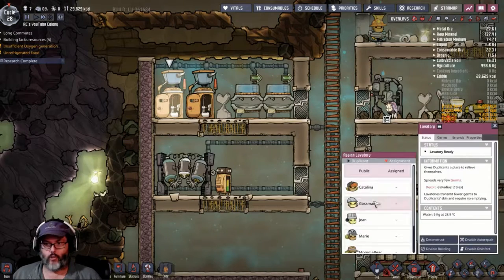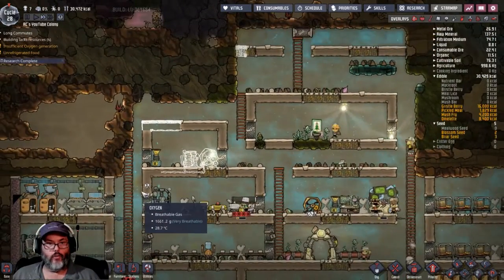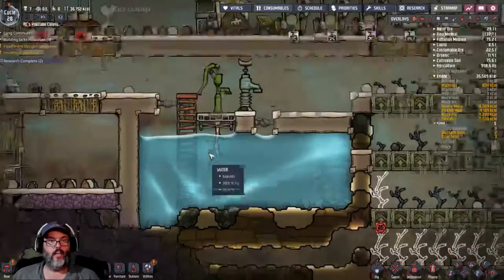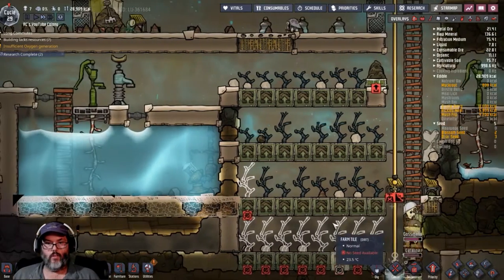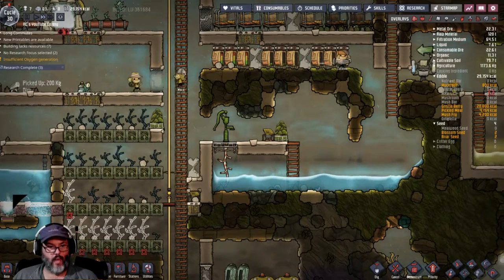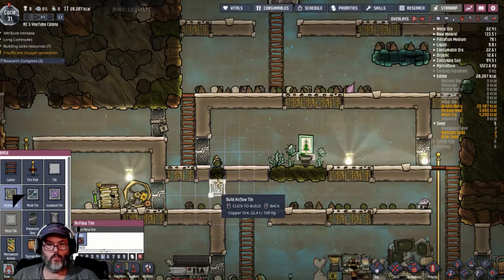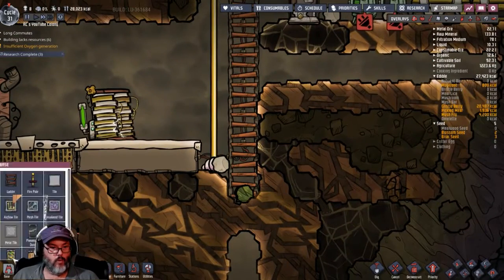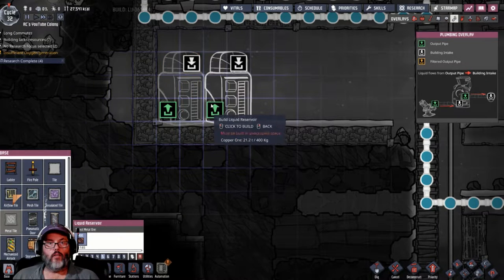Oxygen Not Included - Ep. 8 - So, What Do I Do Now?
I’m going to give Oxygen Not Included a shot.  I played it for a few hours when I first got it.  It reminds me a lot of Dwarf Fortress in that there are some steep learning curves on some of the more advanced mechanics of the game.  So hopefully we can work together to figure some of those things out.  The game came out recently as the final release after some time in pre-release status so a bunch of changes to the game and a lot of new stuff added.